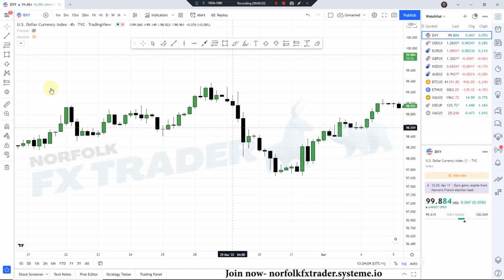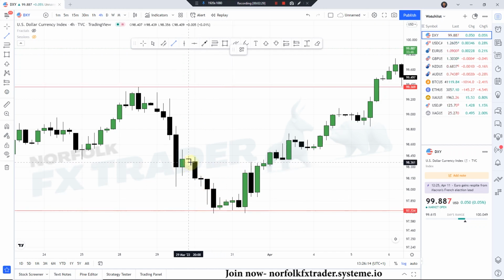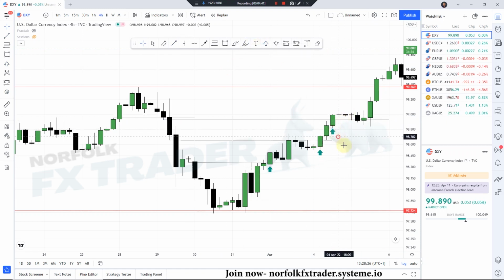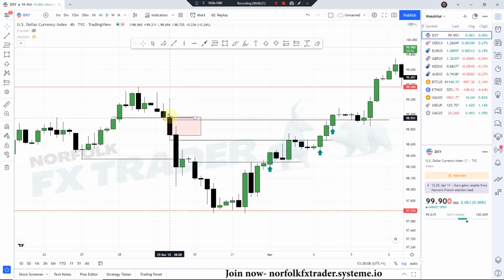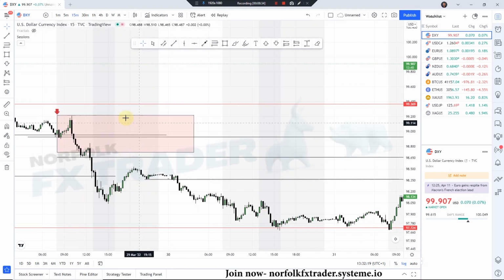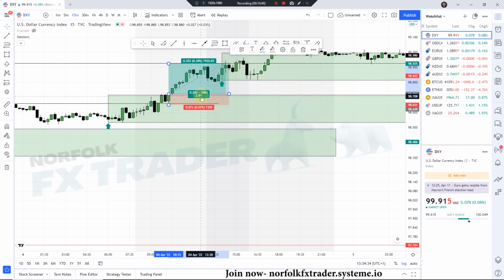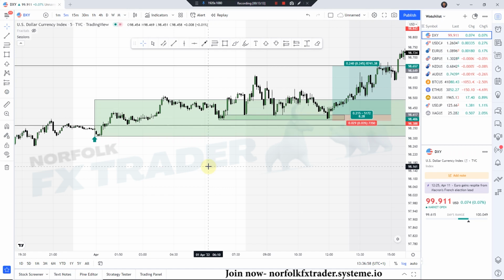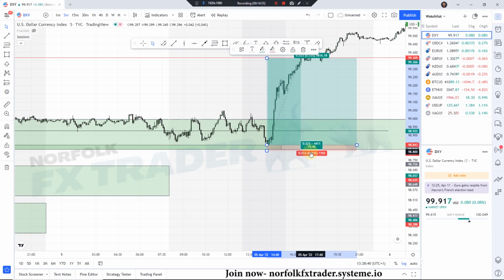Institutional Order Flow Trading Trick!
🚀 Master Trading in 90 Days – Start Now!

🚀 Profit From Your Next Trade – Join the Workshop!

In this video I will be sharing institutional order flow trading simple trick to understanding order flow in the forex market using this strategy.

Learn with this simple strategy using institutional order flow trading, how to easily read order flow and market direction.

Institutional order flow trading - institutional order flow trading for beginners - smart money forex. Order flow trading basics, institutional order flow forex - how to trade smart money concepts.

How to follow the correct institutional order flow direction (order flow trading). This video explains in the simplest way the concept of institutional order flow. With understanding basics of institutional order flow, supply and demand and order blocks.

This video is meant to teach you the concepts of an order block and institutional order flow.. how to identify an order block and institutional order flow.

I am going to be showing you how to trade institutional order flow analysis in the forex markets.

In todays video we will be discussing institutional order flow and how to identify weather we are in an up trend or down trend from and institutional stand point.

Institutional order flow trading does not need to be complex when you understand how price distributes on all timeframes.

⏱️⏱️VIDEO CHAPTERS⏱️⏱️
00:00 - Understanding of institutional order flow trading
01:27 - Marking your levels for determining order flow direction
04:01 - Taking trades and targets with institutional order flow trading
08:16 - Taking entries on the lower time frames
11:24 - How to create higher risk to reward trades

Jonathan